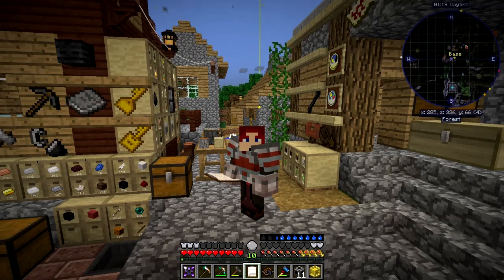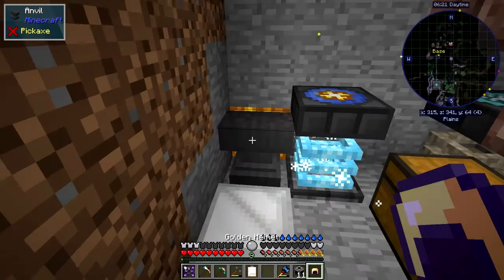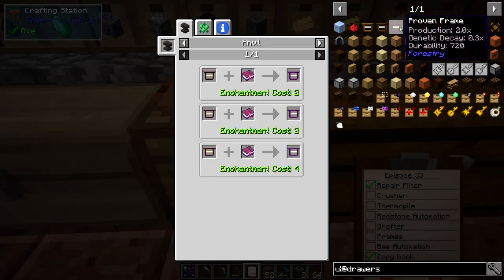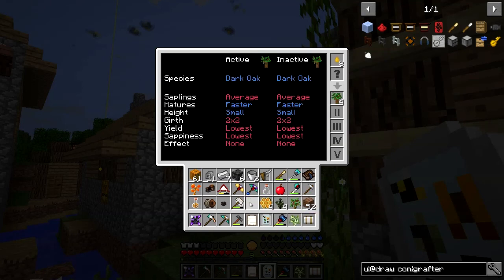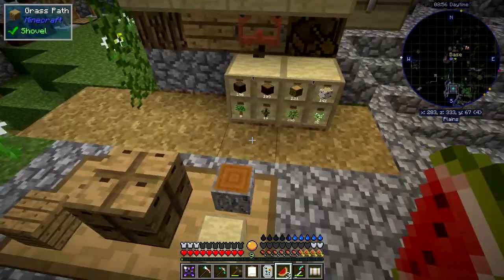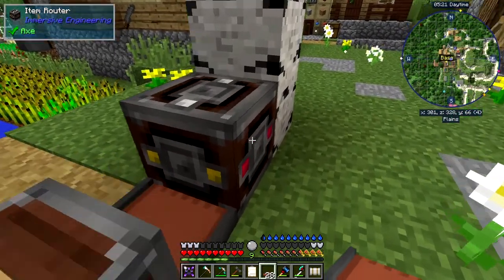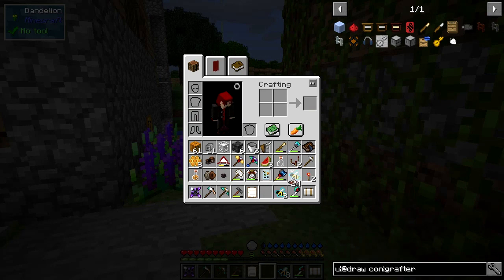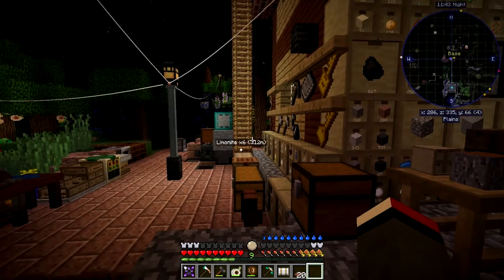Real Tech #033 - Forestry, Magma Slime Balls & Mob Farm Extraction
What was done:
- copy enchanted book
- repair an pollution filter
- craft another anvil
- install a pump in the coke oven
- craft forestry frames
- install the frames in the apiary
- craft a grafter
- analyse sapling
- chop down the magma slime trees
- craft magma slime balls
- look at the pollution platform
- automate the apiary
- craft a slave controller
- connect the controller to mob farm
- extract excess to a chest

This video is the my thirty third episode of Danny & Son's Real Tech mod pack geared towards more immersive and realistic game mechanics.